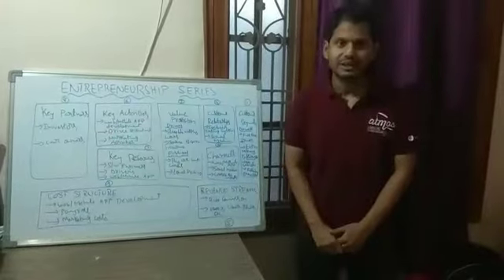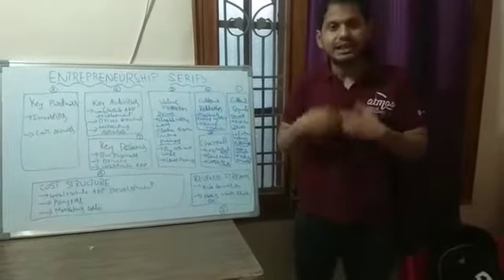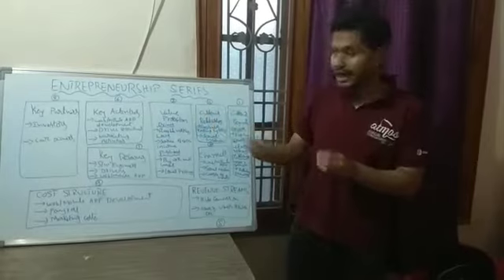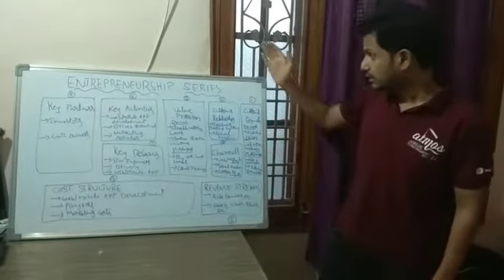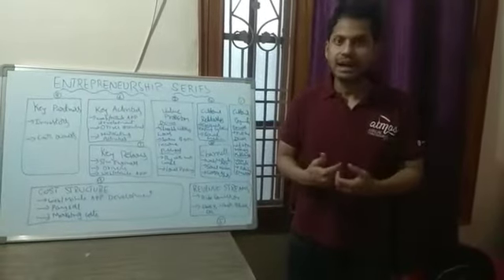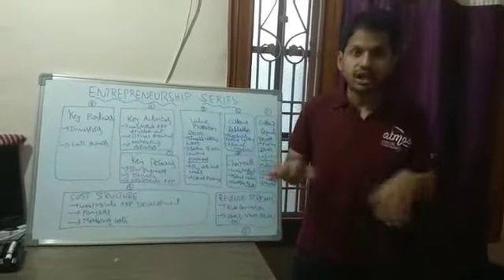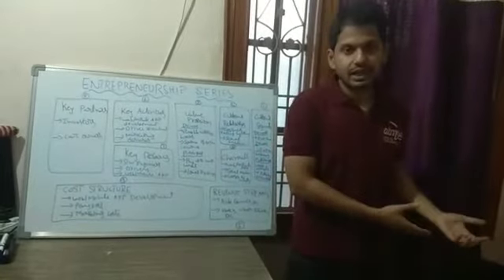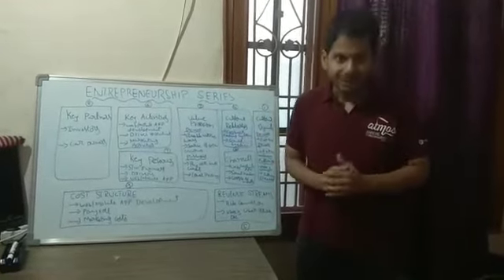How to Write Business Plan/Sketch - Entrepreneurship